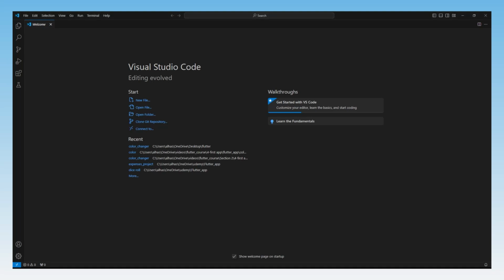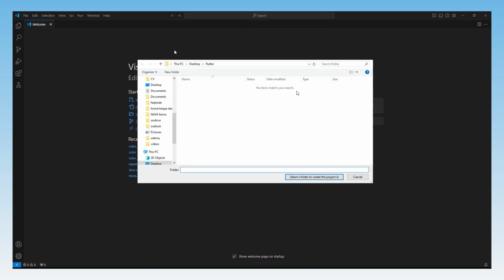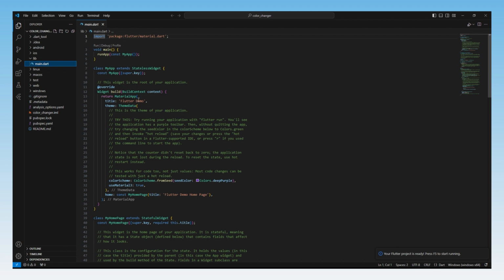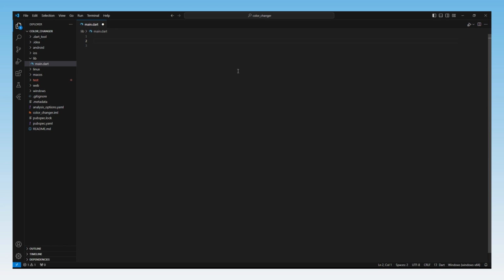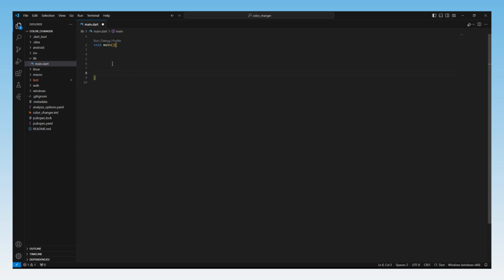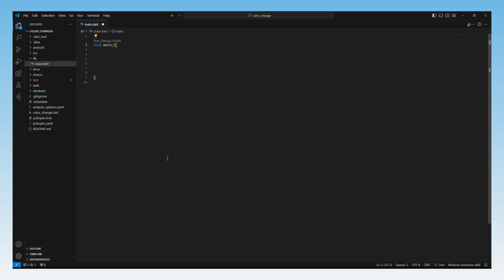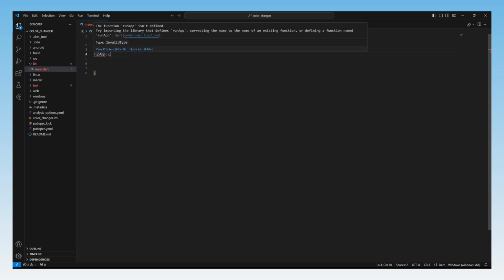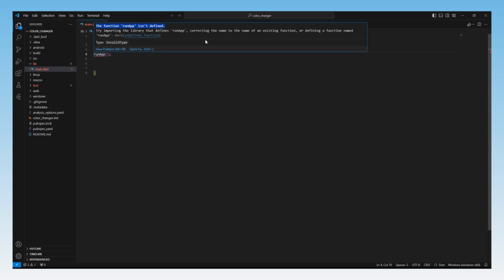Flutter Tutorial for beginners | Create a New Flutter Project in Visual Studio Code | Part 1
Welcome to our Flutter Basics series! In this tutorial, we'll guide you through the process of creating a new Flutter project using Visual Studio Code. Whether you're a beginner or looking to brush up on your Flutter skills, this video will help you get started with a solid foundation.

In this video, you will learn:

How to open Visual Studio Code and start a new Flutter project
How to use the Command Palette to initiate a Flutter project
How to select the project type and set up the project directory
The importance of naming your project correctly
An introduction to the 'main.dart' file and preparing it for your code
We'll take you step-by-step through the setup process, ensuring you have everything you need to start coding your very own Flutter app. Our example project, 'Color Changer', will serve as a simple yet powerful introduction to Flutter development.

Resources:

Install Flutter
Flutter Documentation